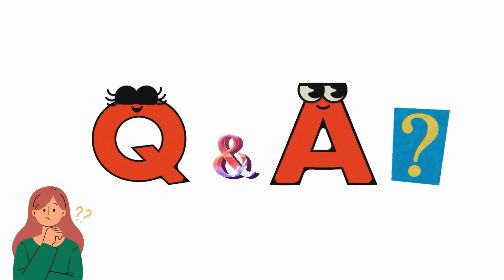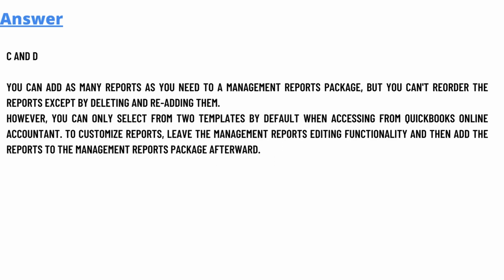Which of the following statements are correct regarding management reports in QuickBooks Online?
Which of the following statements are correct regarding management reports in QuickBooks Online? Select all that apply.
A You can export management reports in Word, PDF, and Excel format
B You can customize reports via the Management reports screens
C You can add as many reports as needed to the package
D You can't reorder the reports included in the package